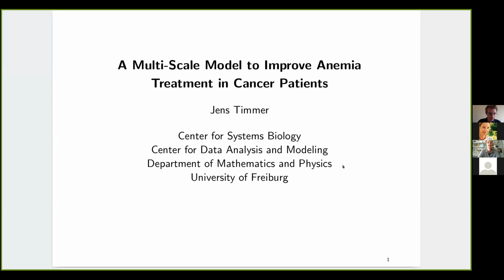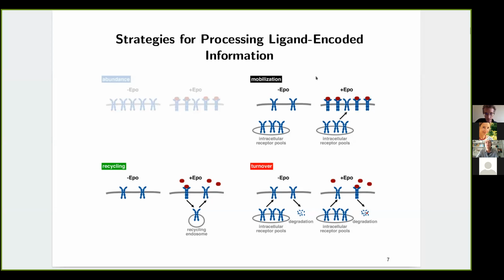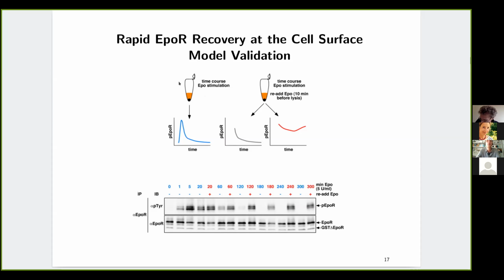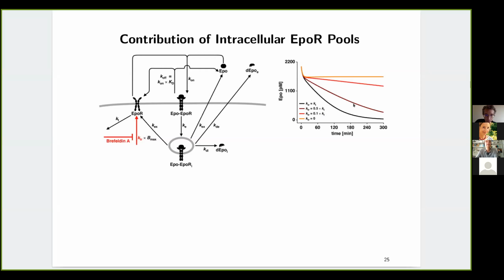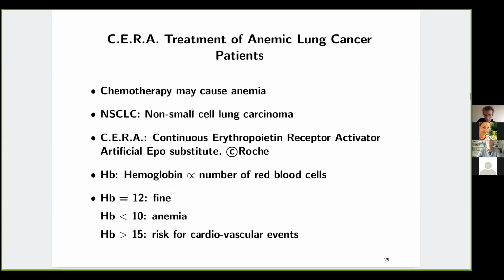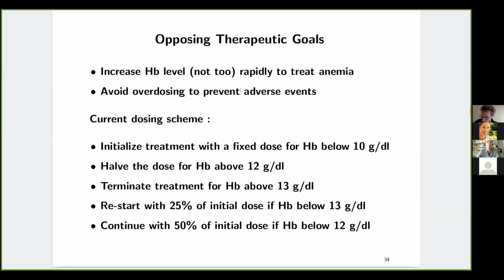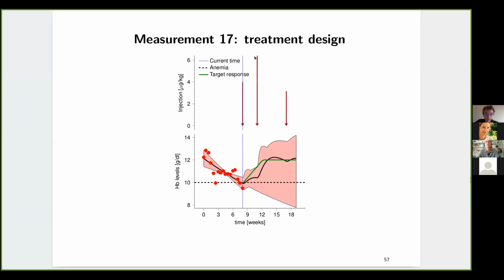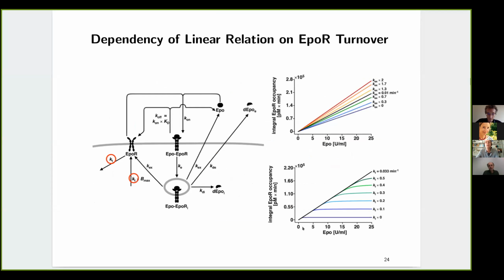Jens Timmer - A multi-scale model to improve anemia treatment in cancer patients